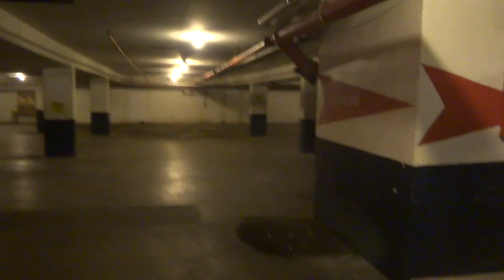Older Dover Hydraulic Elevator - Cavalier Inn - Charlottesville, VA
While on a trip for an unrelated event, I went to see a handful of elevators. Nothing special, but still nice to see some. This one isn't too special.